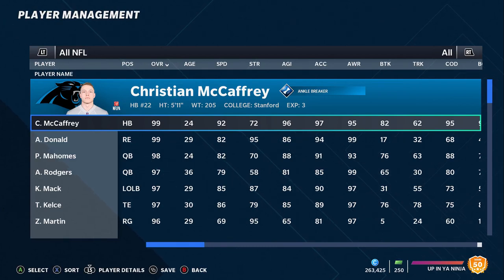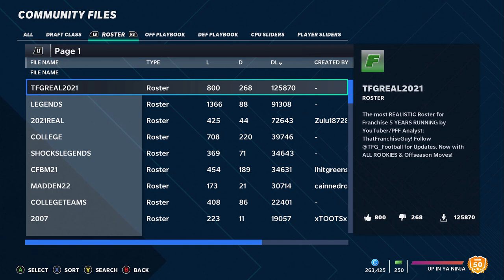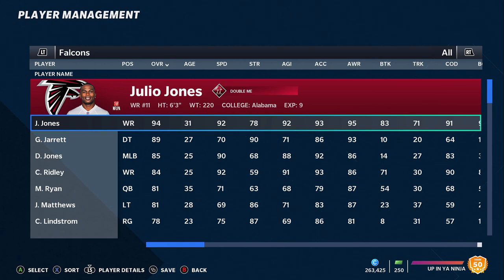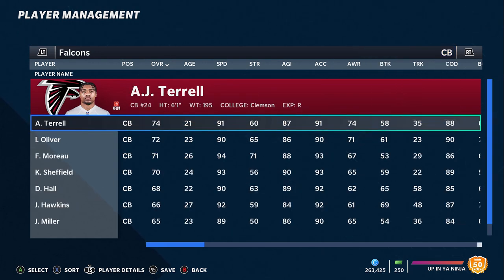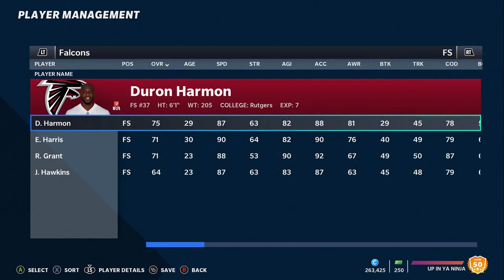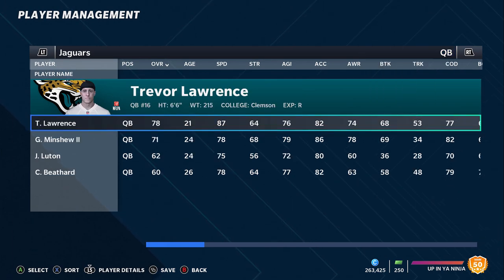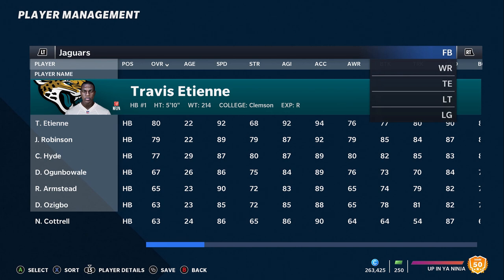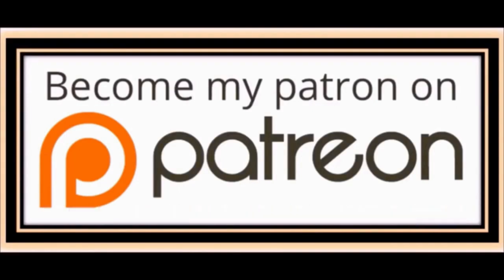🚫AVOID THESE TEAMS! Top 5 Worst Team Rosters to Use & Rebuild in Madden NFL 22 CFM Franchise & Regs!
In this video i go over the worst teams to use or pick to rebuild in franchise mode in madden NFL 22! These are the teams that have the least talent on offense and defense in the game making them the hardest to win with

0:00 intro highlights
1:30 Houston Texans
2:36 Atlanta Falcons
3:30 Detroit Lions
4:43 New York Jets
6:02 Jacksonville Jaguars